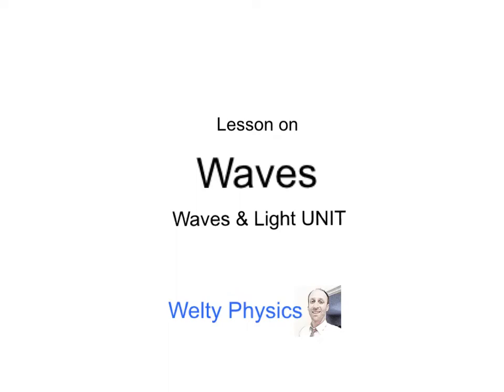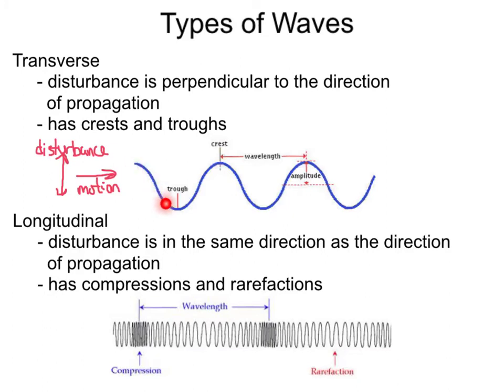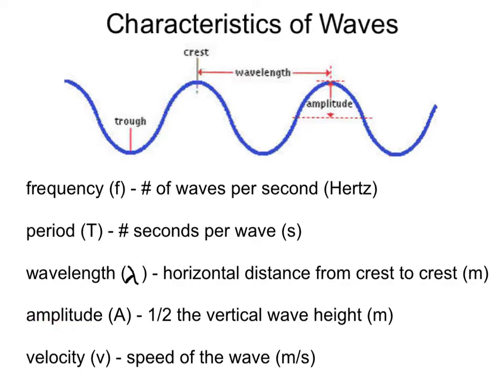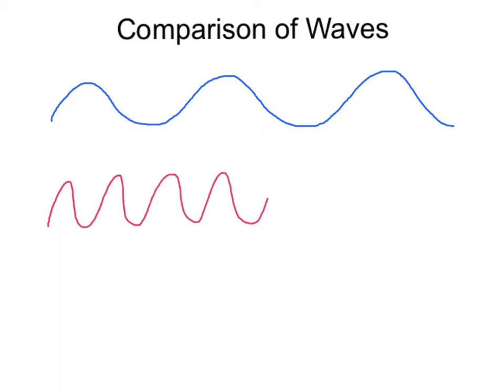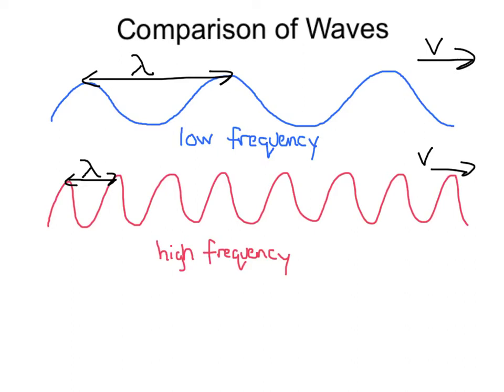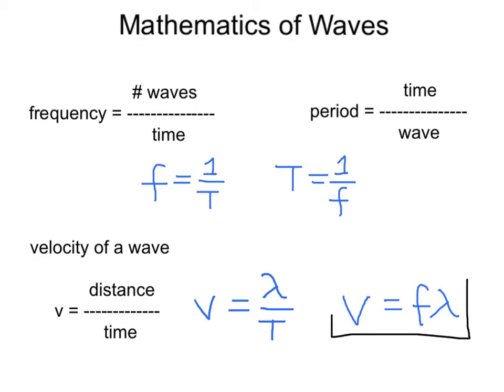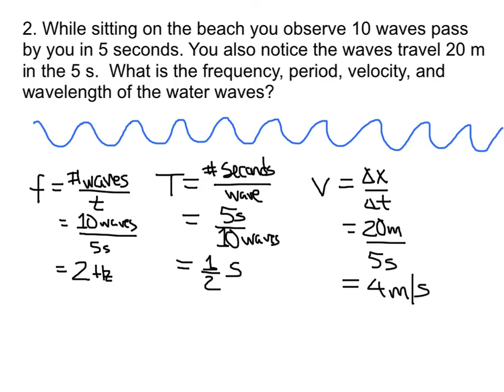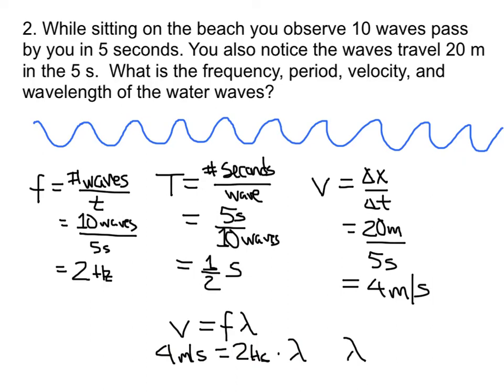Waves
Intro to waves, types of waves, wave characteristics